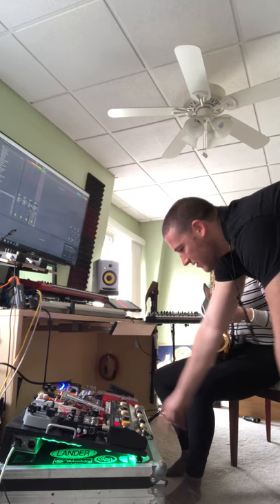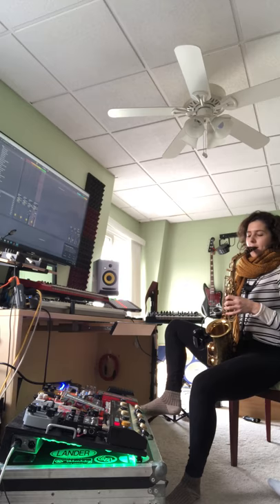Adison Evans Sax Effects tour of Horn Fx Pedal Board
Saxophonist and Eventide artist, Adison Evans takes a tour of Doug Levin's from HornFX pedal board.